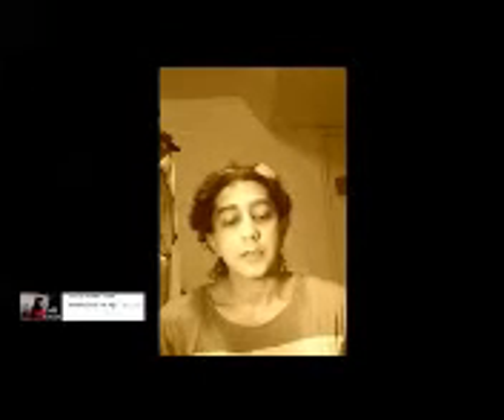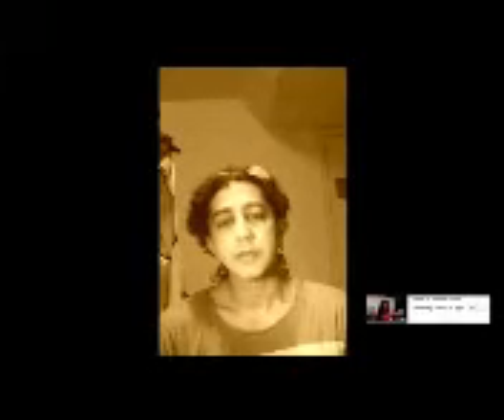Female to male Make up cross dressing & hints tips mob version